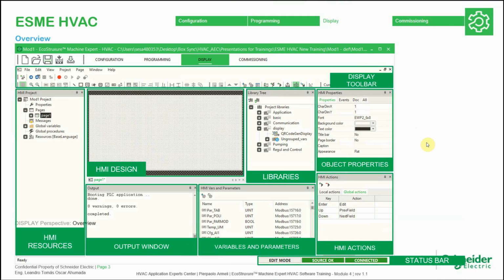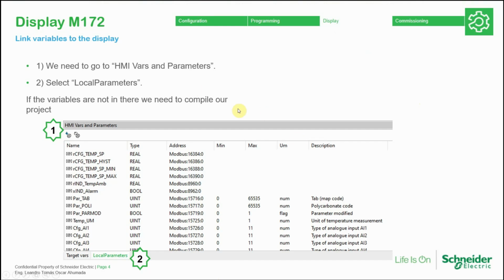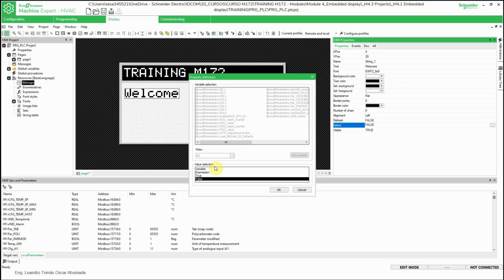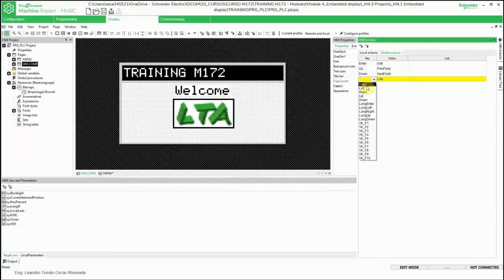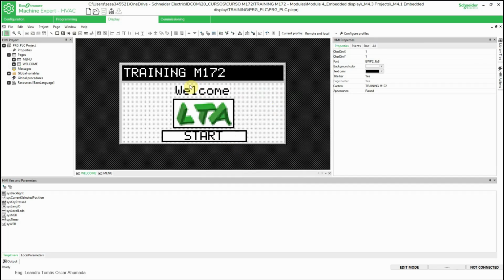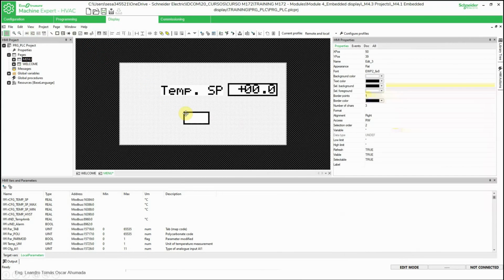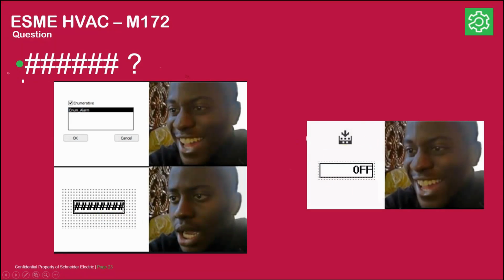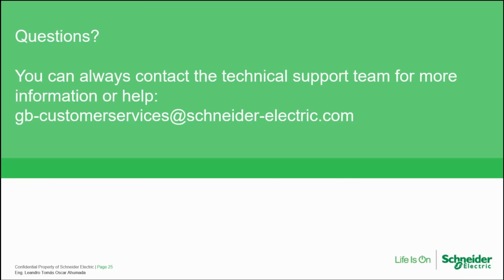Training M172 - M4.1 Embedded display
Guidance in how to program and work with some element in the Display tab of the M172 with display.

Video made on 2020/07